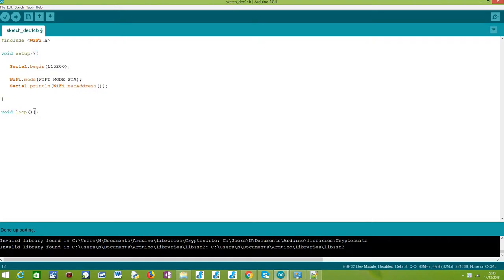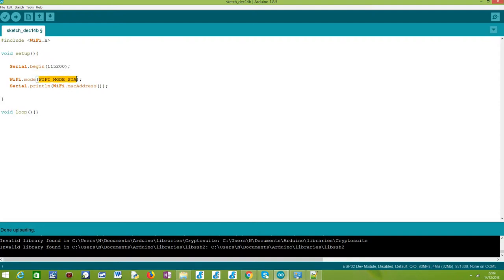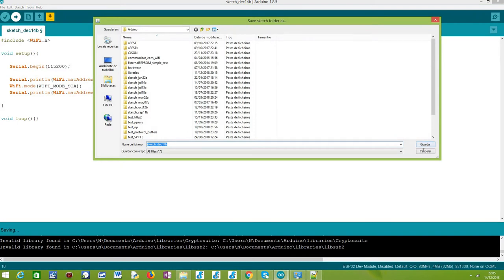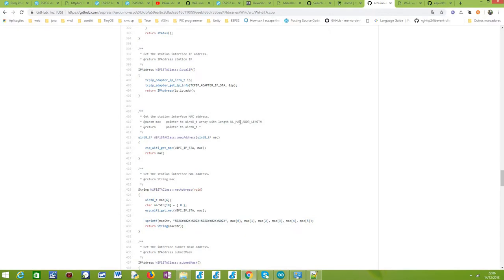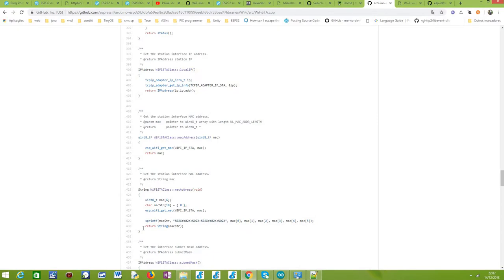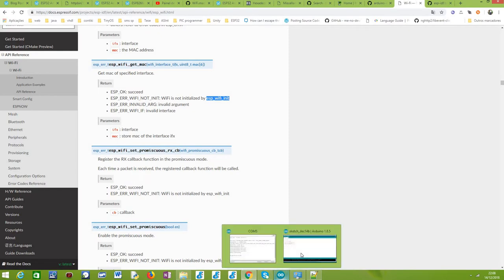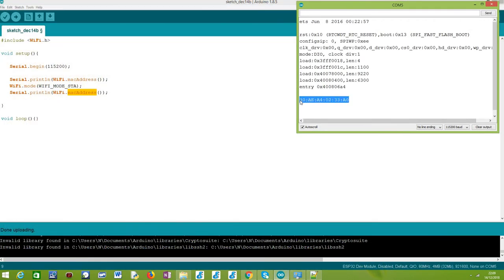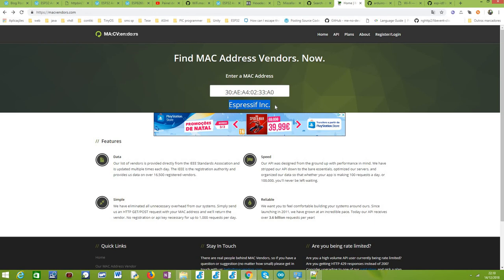ESP32 Arduino: Get MAC address of station interface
This tutorial explains how to obtain the MAC address of the station WiFi interface of the ESP32, using the Arduino core.